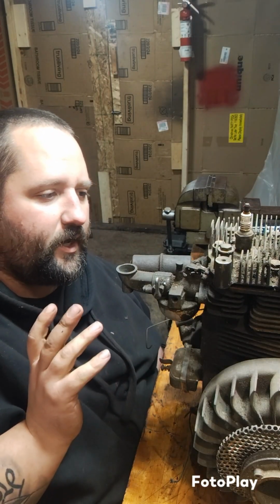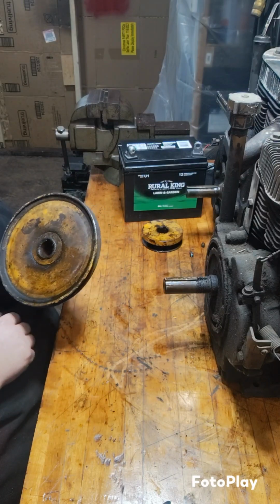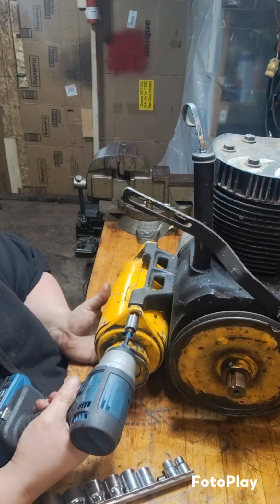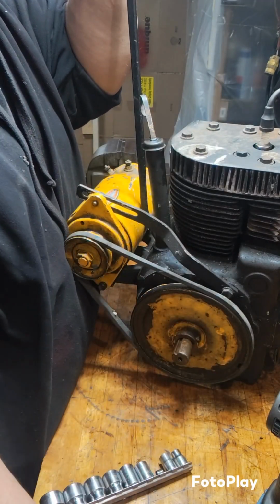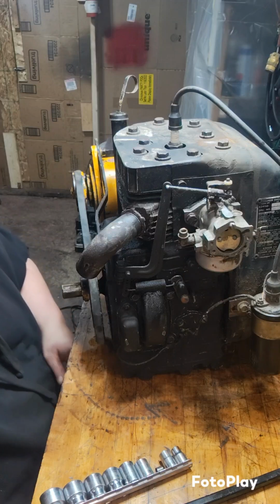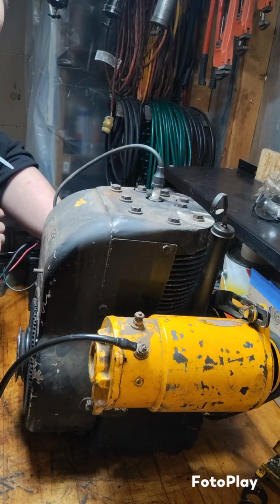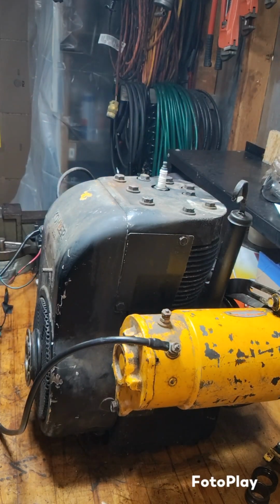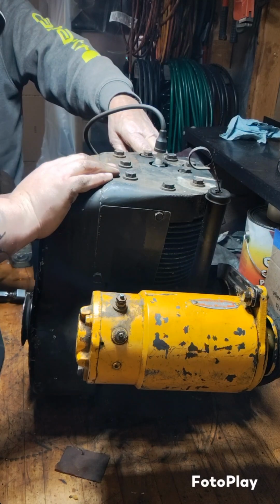Kohler K241 that sat for years, will it run? Part 2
In this video I take a look at a Kohler K241 that has sat for an unknown amount of years. Will it run again?